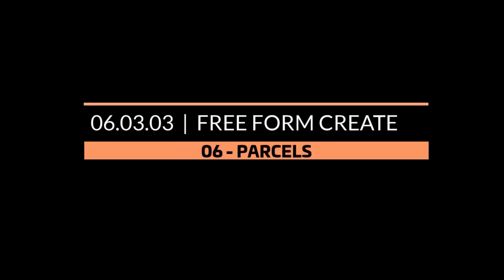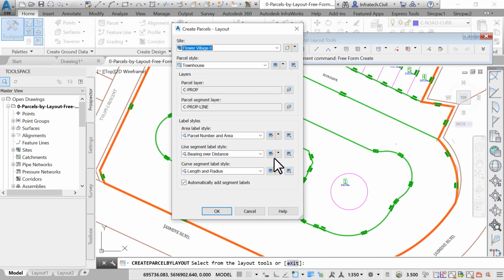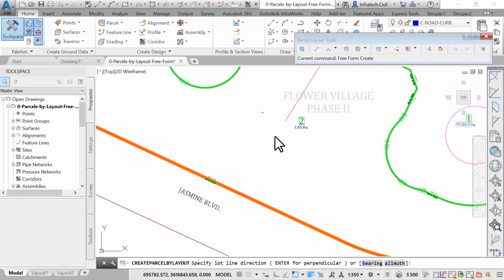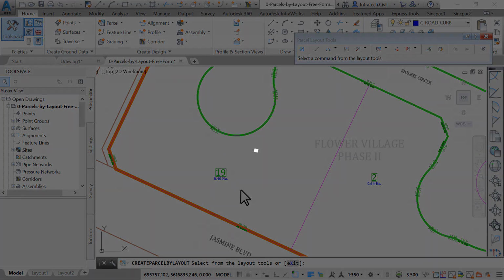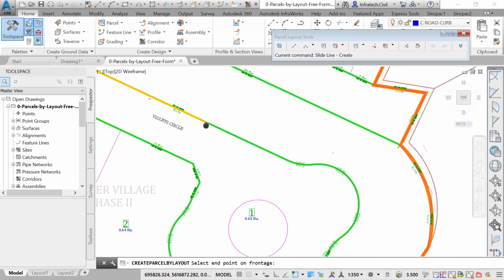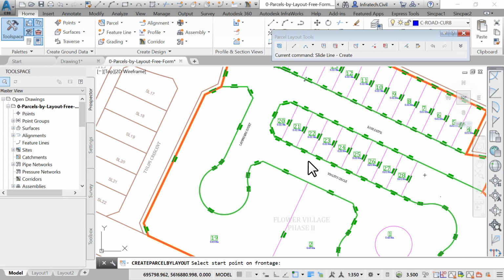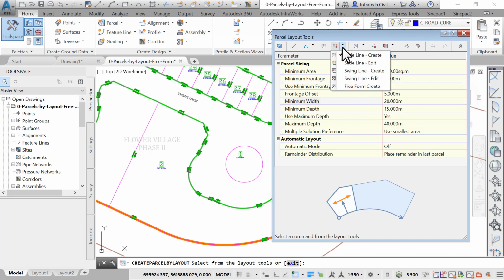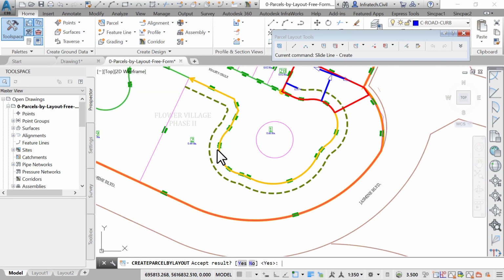AutoCAD Civil 3D - 06.06.00: Parcels-Free-form